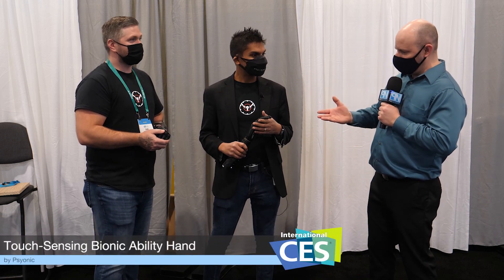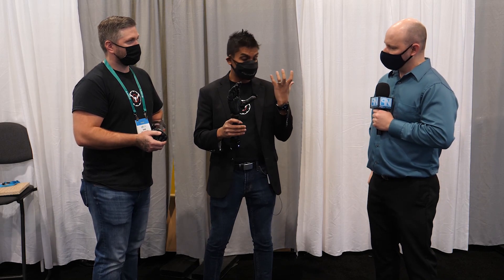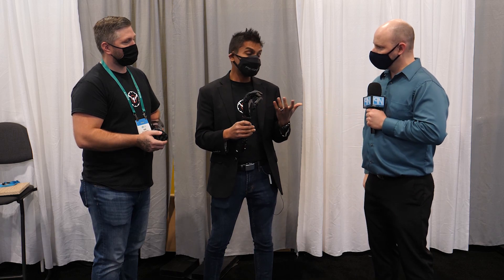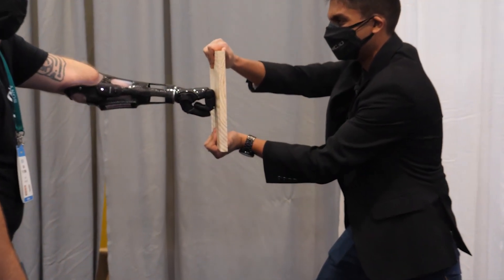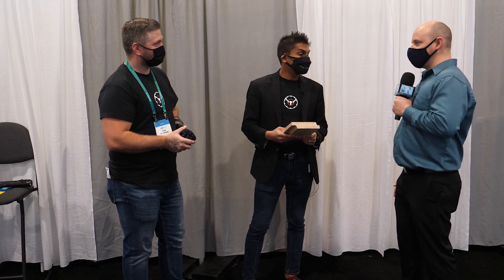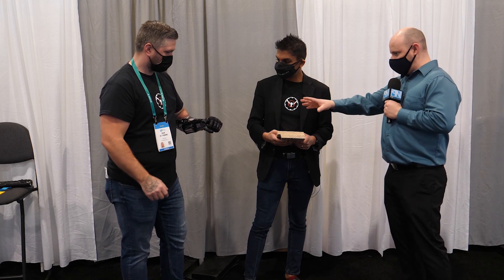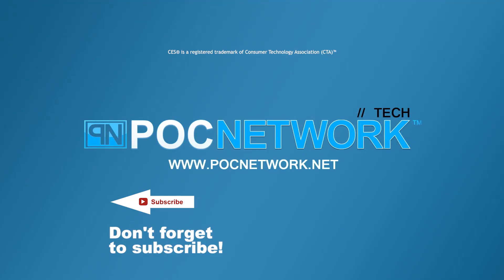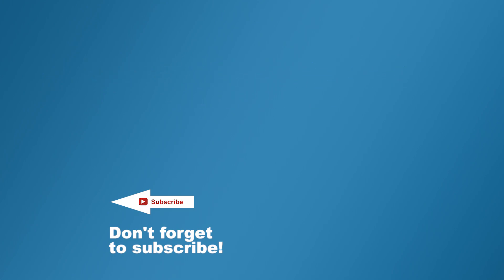Psyonic - Touch-Sensing Bionic Ability Hand - Interview - CES 2022 - Poc Network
an interview with Psyonic discussing its new Touch-Sensing Bionic Ability Hand. A bionic hand that is capable of lifting 50lbs, touching an object and understanding the amount of strength being applied so the user can handle something incredibly sensitive, is fully rechargeable, and durable enough to punch through a piece of wood (and we watch it happen in this video). All of this and is also covered under medicare. All around, a fantastic solution for those in need of it. You can learn more via their

Psyonic has won Best of CES from us this year!